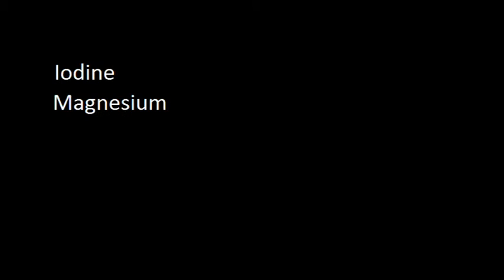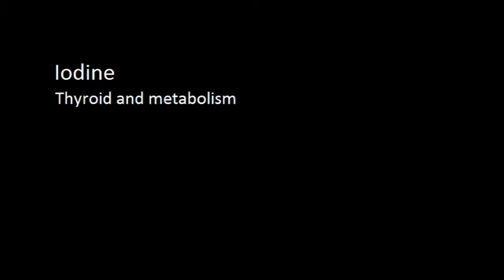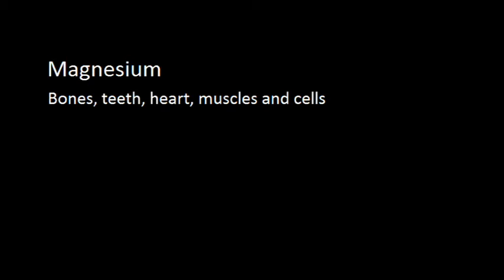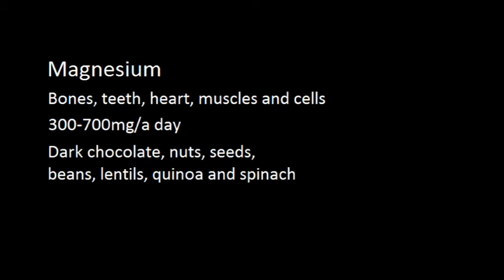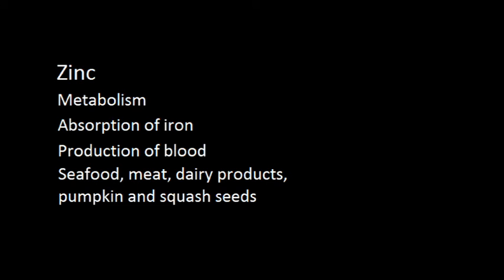Nutrition Made Easy - Iodine, Magnesium, Selenium, Zinc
This is the second video on minerals. It is about Iodine, Magnesium, Selenium and Zinc.